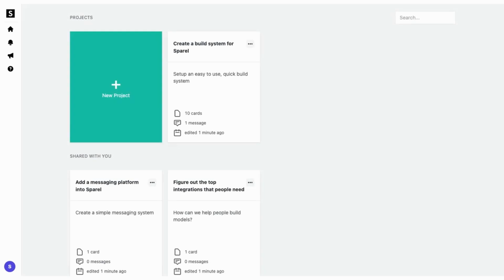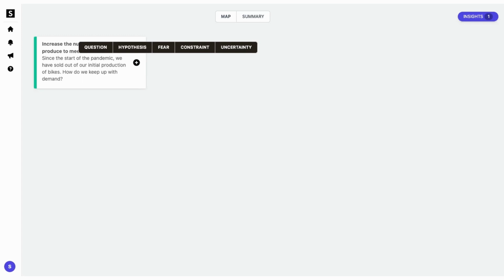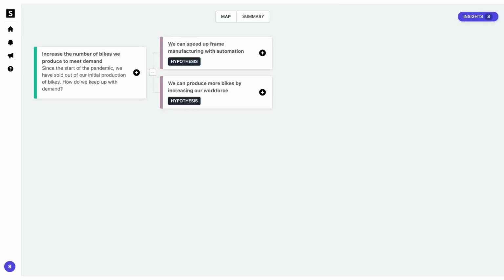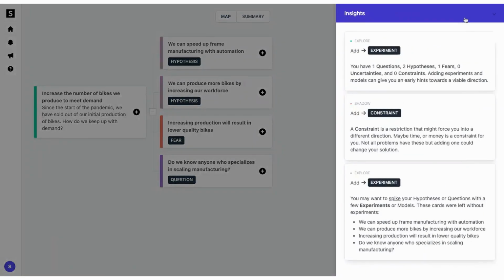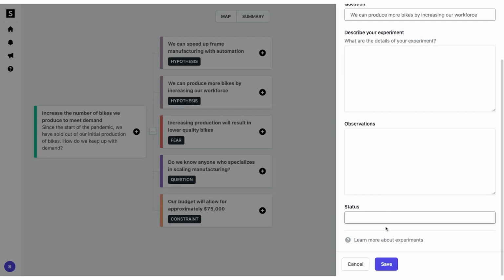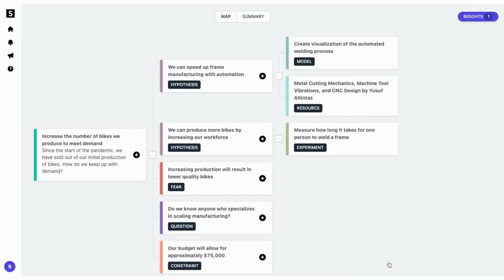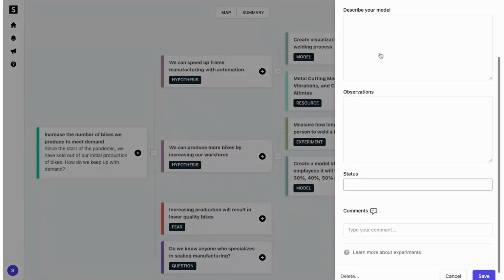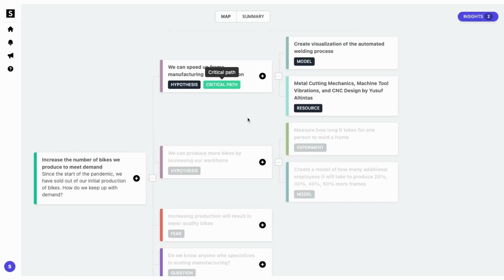Sparel - Getting Started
Sparel is a problem-solving tool designed to help you discover core solutions instead of band-aid workarounds. Unlike traditional mind-mapping software, Sparel structures your problem using the practices of science.

- Creating questions, hypotheses, fears, constraints, and uncertainties
- Creating models, resources, and experiments
- Critical paths
- Success / Failure statuses
- Sharing

For more guides & help, our help area is a great place to start